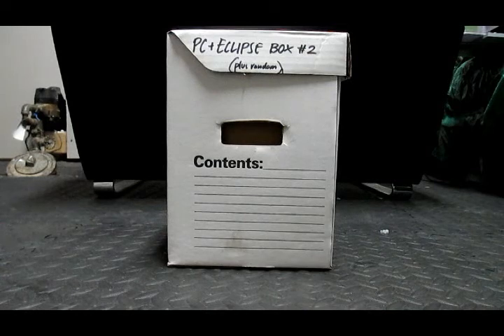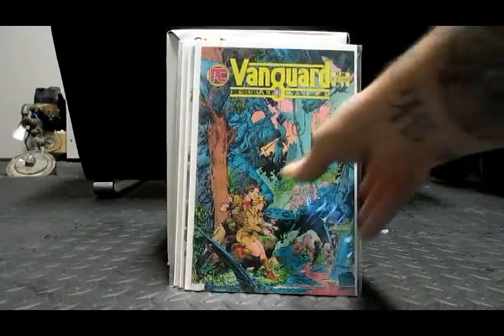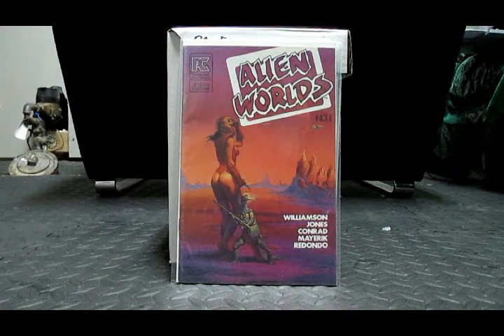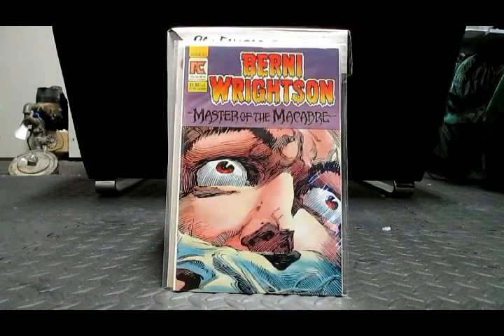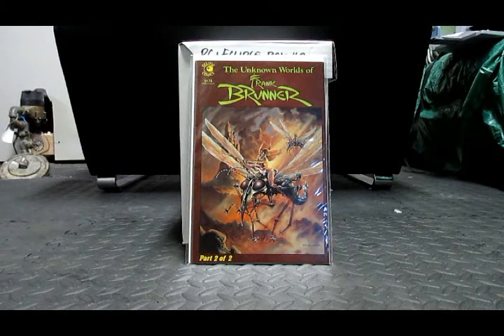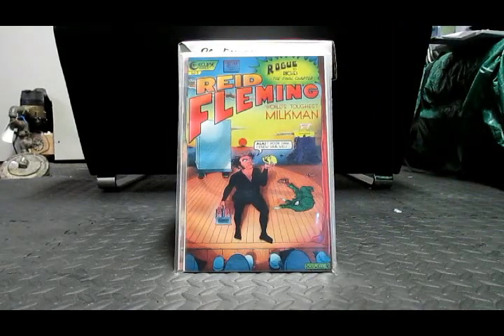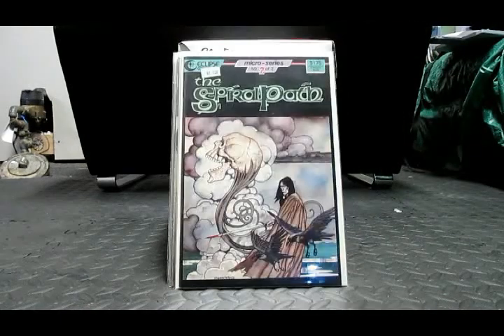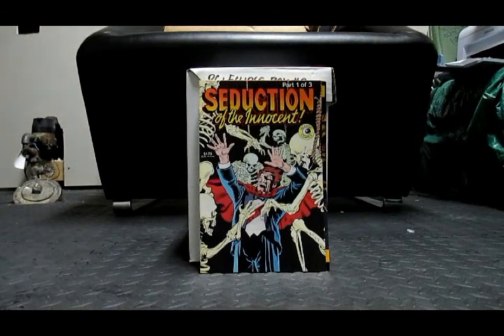Eclipse & Pacific Comics Collection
After seeing Dr. Monkeybot's haul video last week, it sparked this look at the Eclipse & Pacific Comics I have in my collection.  Enjoy.